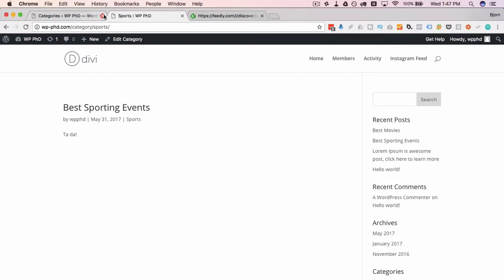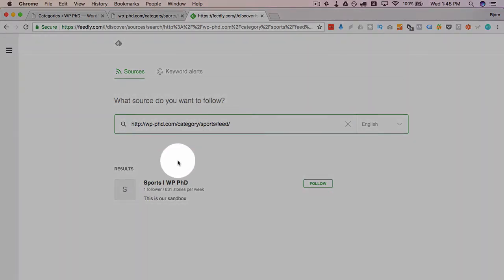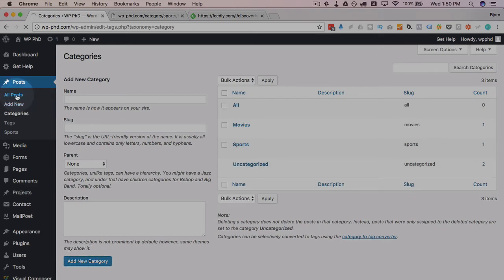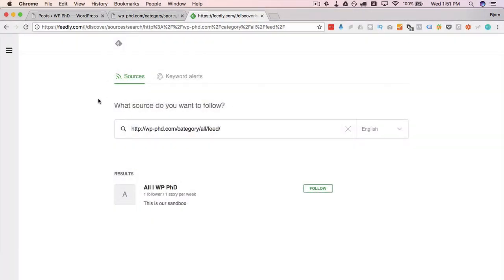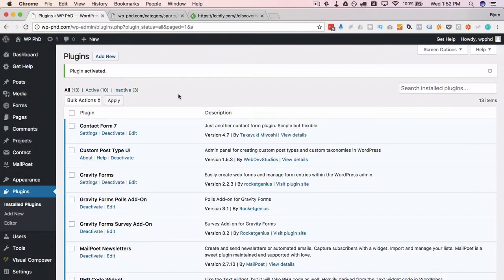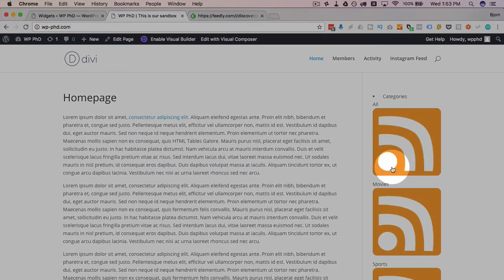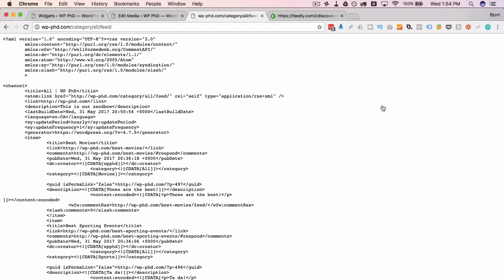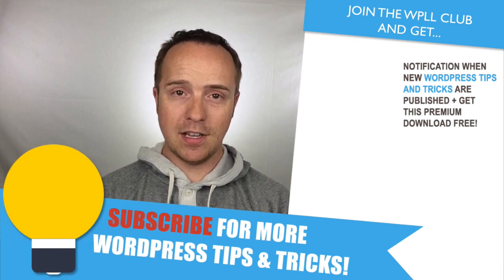WordPress RSS Feeds For Each Category Are An Easy Way For People To Notified Of Your Newest Content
WordPress RSS feeds are built right into the platform. You just need to know how to use them properly, which is what this tutorial is about. You'll be able to create an RSS feed for the whole site or each category individually.